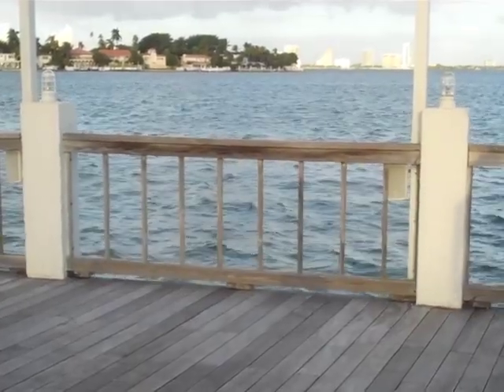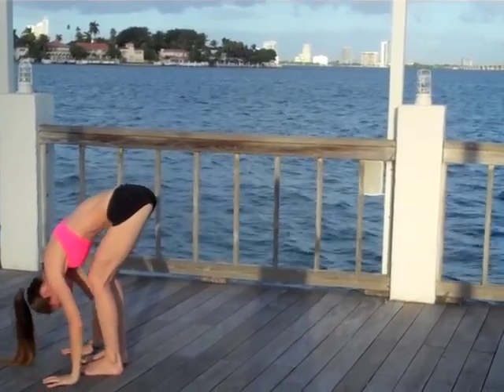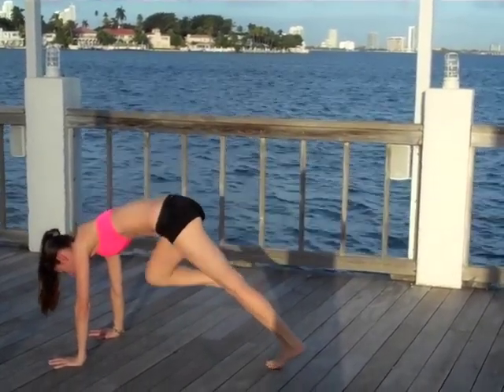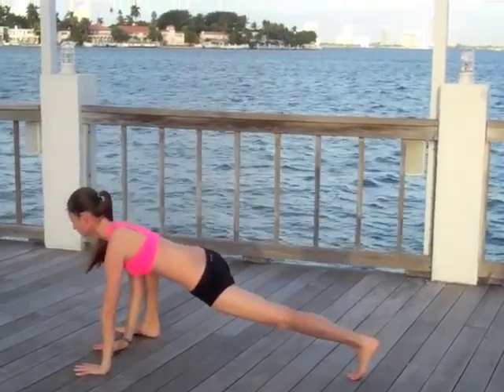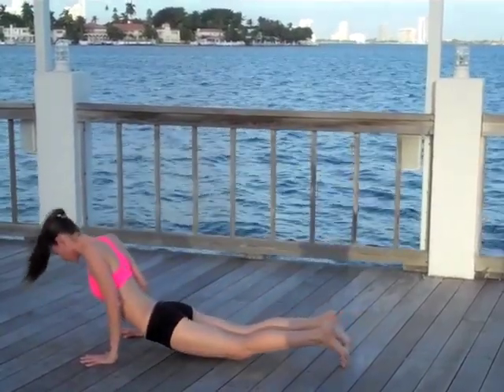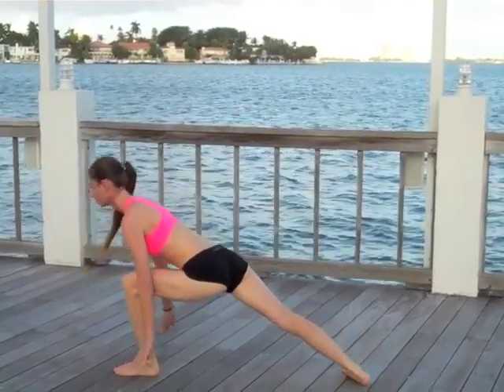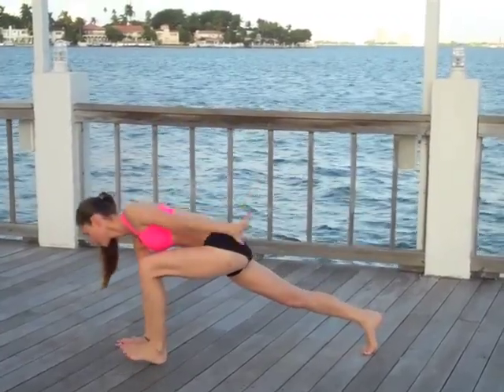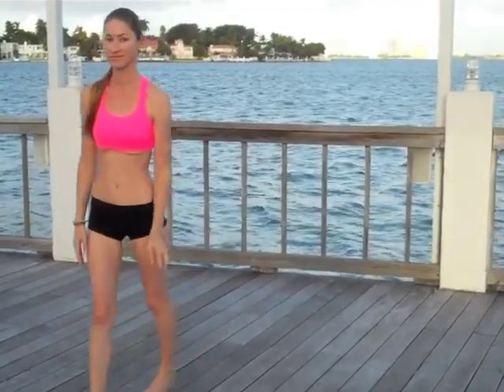Beach Bod Yoga Hips Back & Hammies